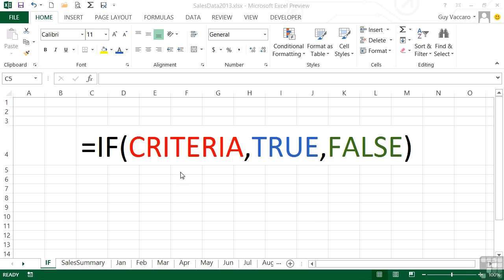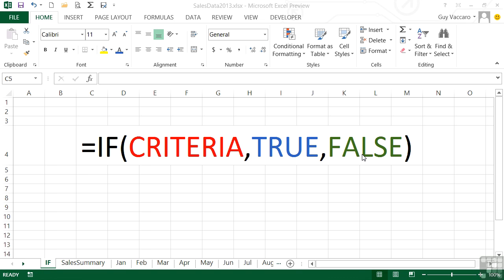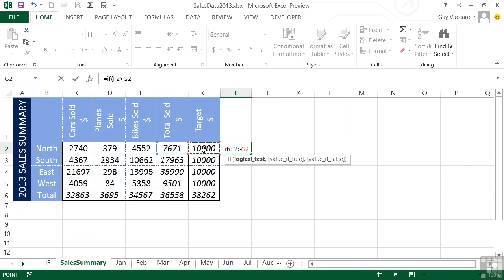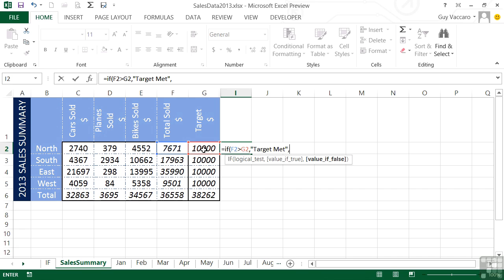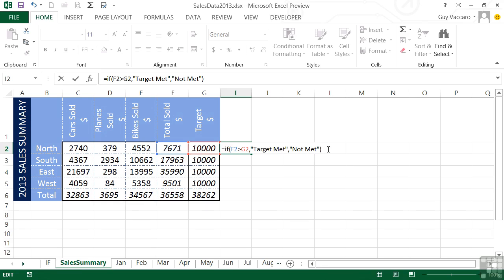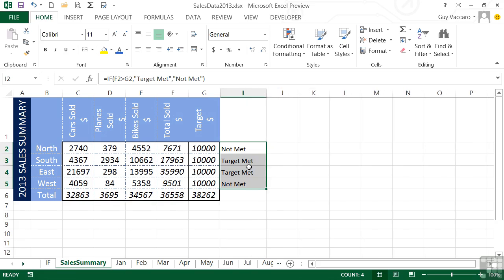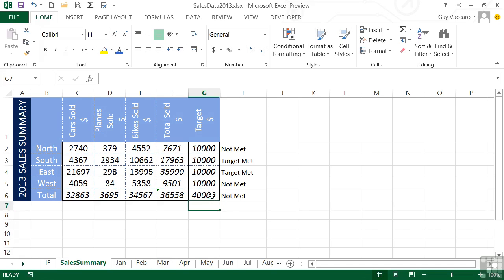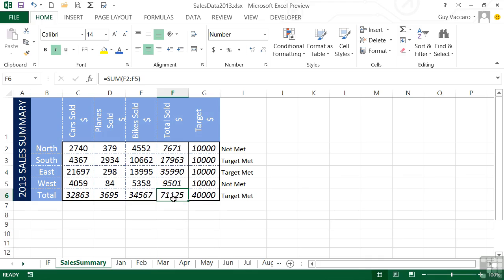333 Using An If Formula